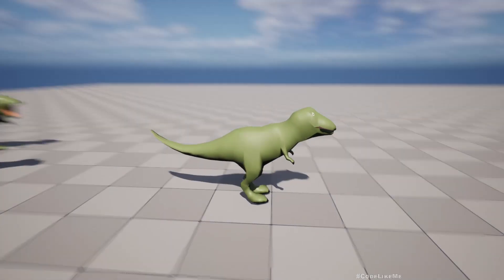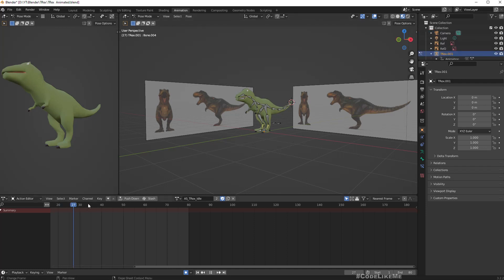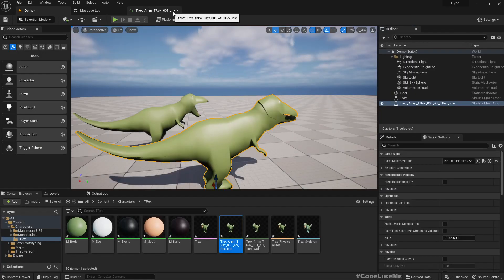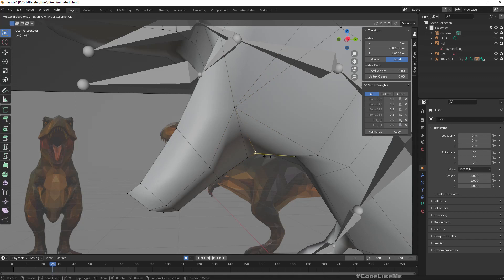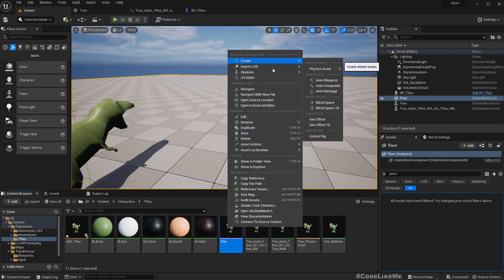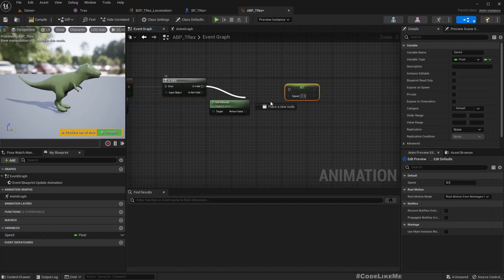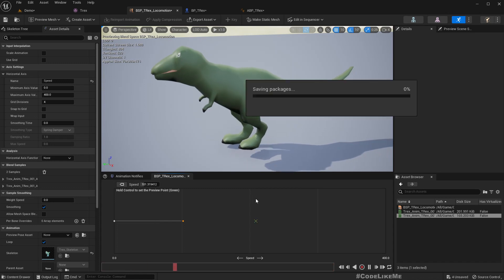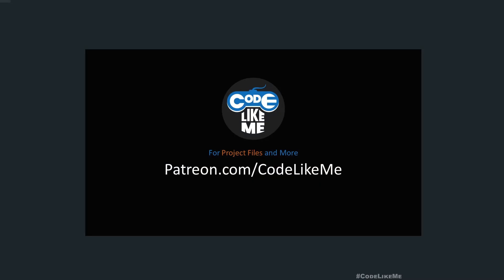A to Z T-Rex - TRex Character Blueprint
Now that we have covered modeling, rigging and animating of the TRex character, its time to import it into unreal engine and create a playable character. So, today, we are going to export the mesh and animations from blender and create a character blueprint for TRex that allows player to control the TRex and walk around the world.